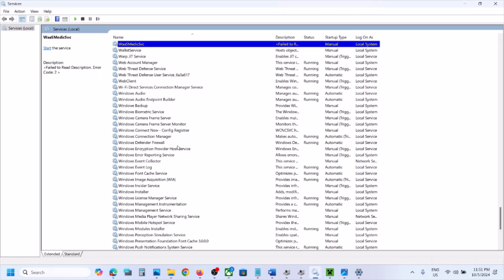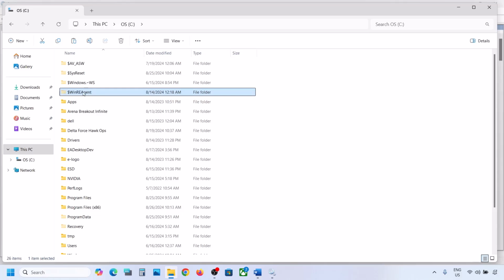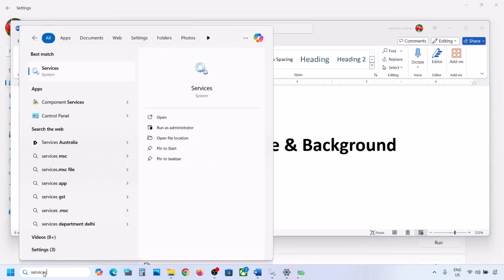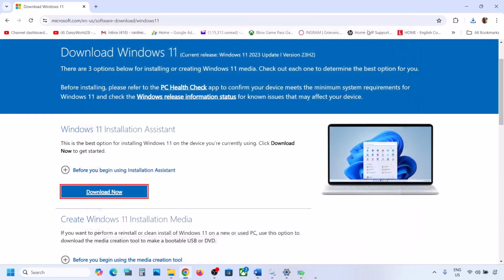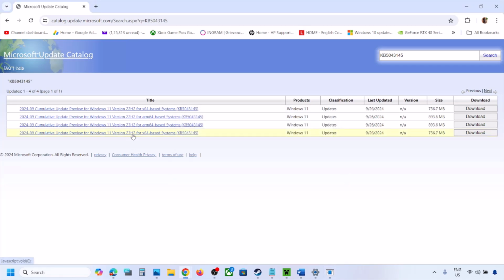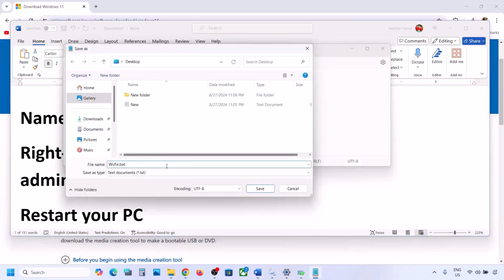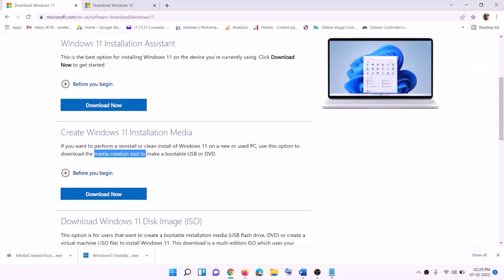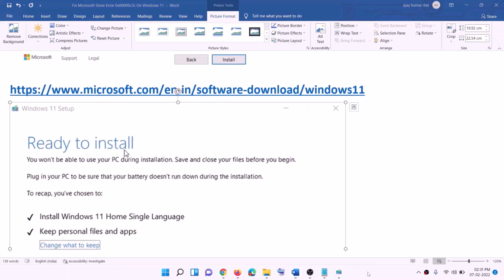Fix Windows 11 Update Error Code 0xc1900201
How To Fix Windows 11 Install Error 0xc1900201 , Fix Can't Update Windows 11 Error 0xc1900201